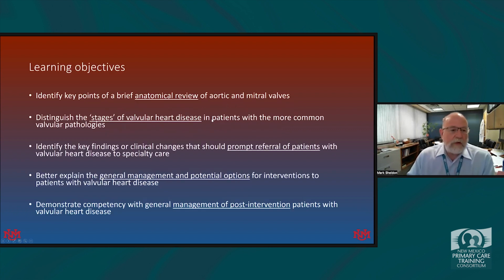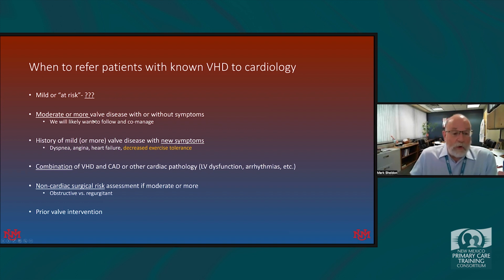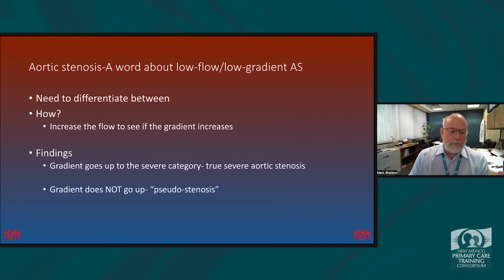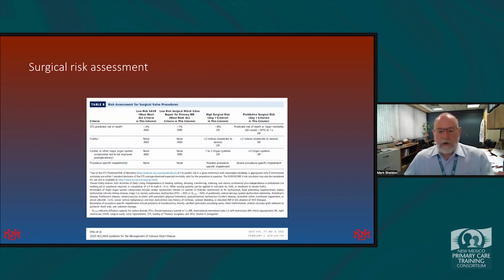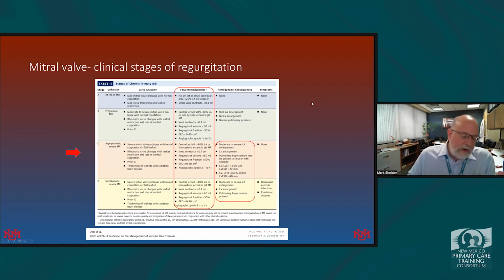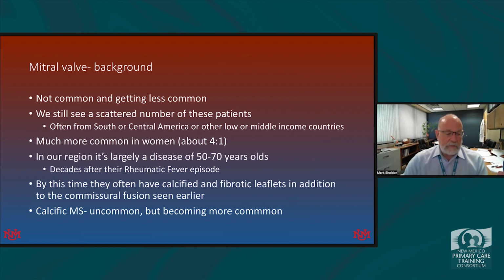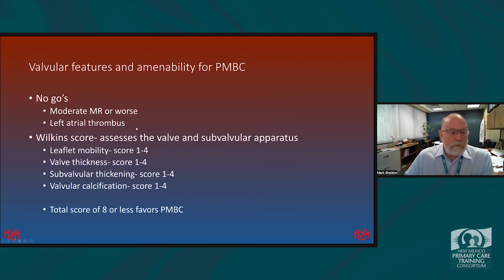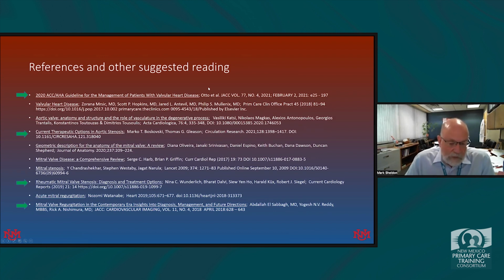Didactics Series 2022 | May 2022: Mark Sheldon, MD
In this lecture, Dr. Mark Sheldon delivers an overview of aortic and mitral valve disease.

The New Mexico Primary Care Training Consortium (NMPCTC) serves as a united front in statewide primary care training, advocacy, administration and development. We believe that the health of a nation is built on the foundation of primary care, and we are dedicated to making this foundation strong for our community by training highly skilled family physicians.